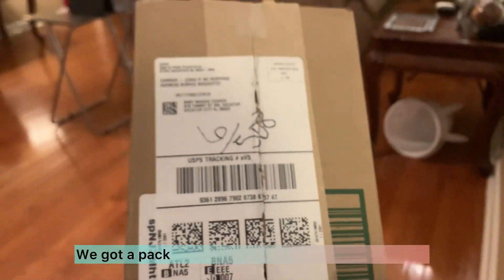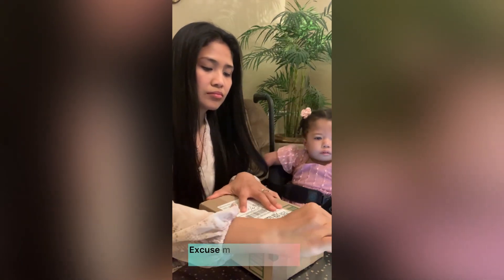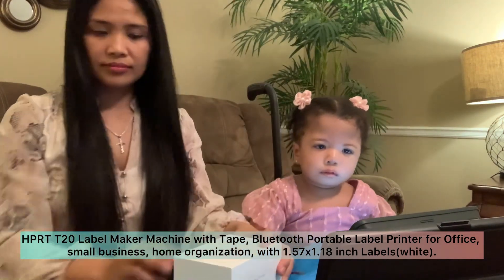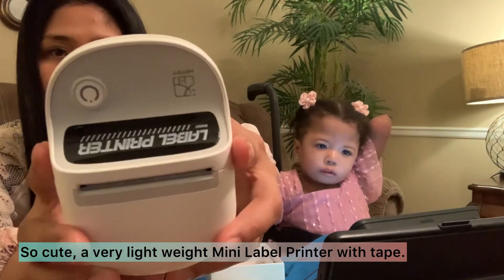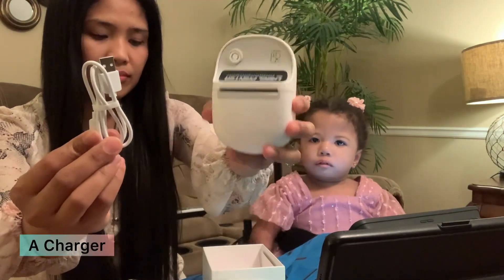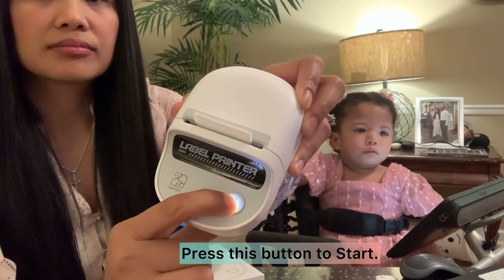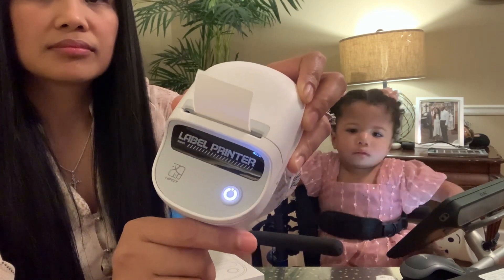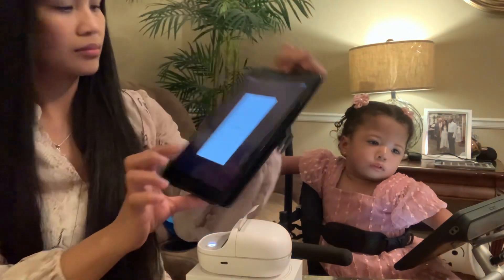Born to be Different | Product Review for HPRT Company | Bluetooth Portable Mini Label Printer T20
Born to be Different | Product Review for HPRT Company | Bluetooth Portable Mini Label Printer T20 | HPRT Company T20 Label Maker Machine with Tape, Bluetooth Portable Label Printer for Office, small business, home organization, with 1.57x1.18 inch Labels(white).

Validity: until Apr. 18

2.

Musician: @iksonmusic

Thank you so much and God bless y’all!

Want to send something? Send to:
818 Tammy St. SW Decatur Al, 35603